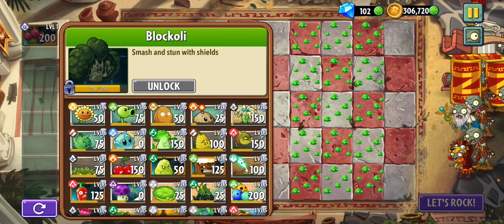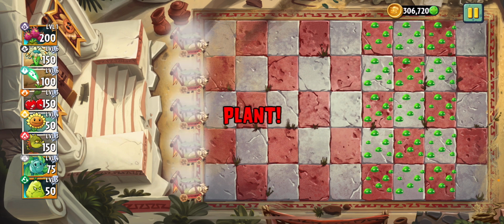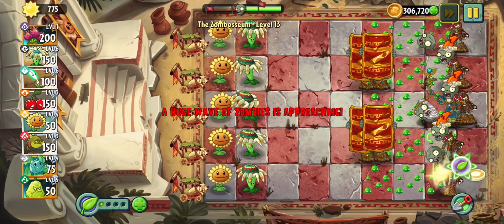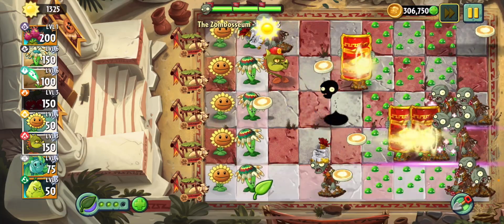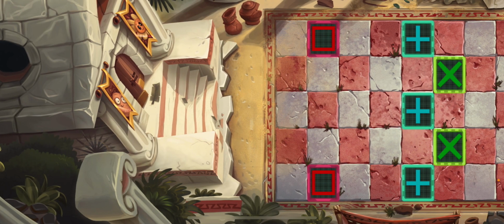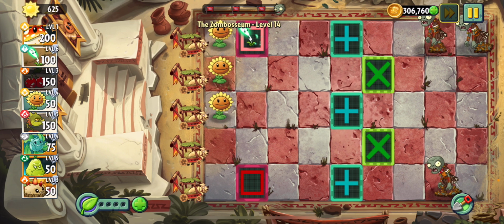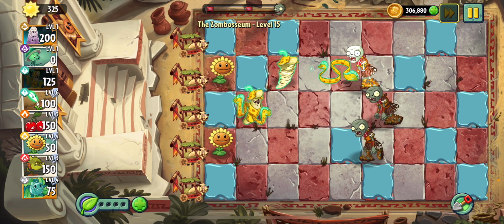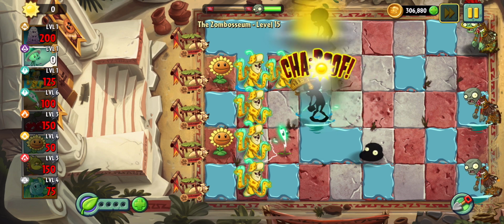Plants vs Zombies 2 Thymed event Zombosseum episode 4 (miniseries finale)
Here is the finale of this awesome miniseries known as Zombosseum which is Roman themed, I hope you enjoyed the entire miniseries